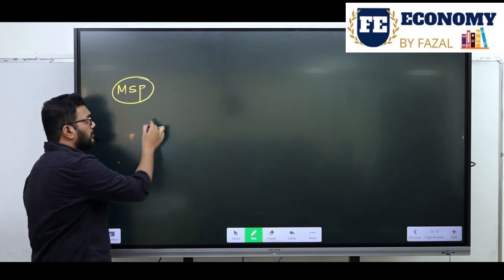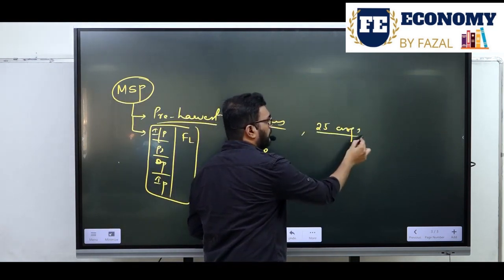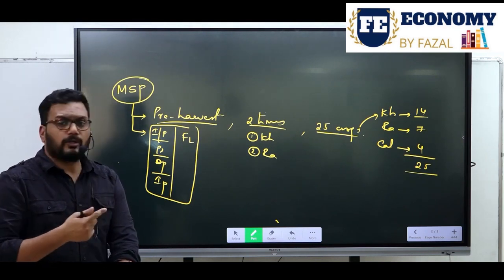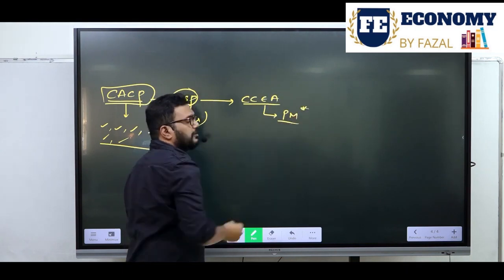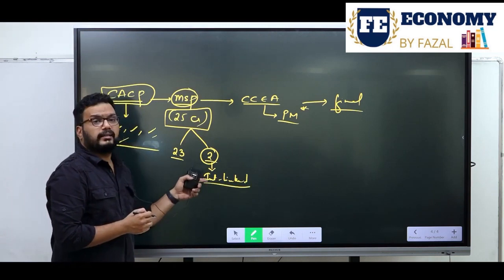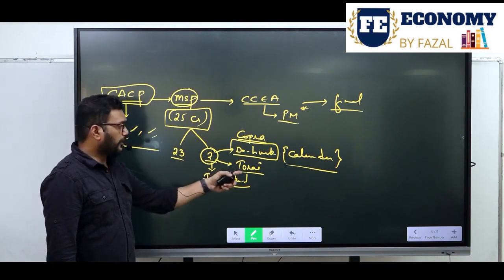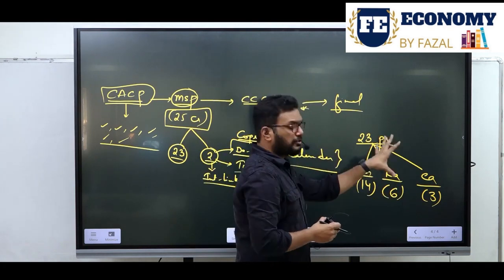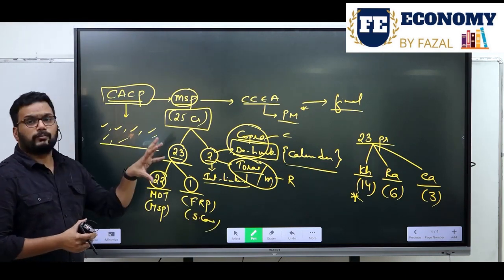Understanding Minimum Support Prices (MSP) | Agriculture | Basics of Economy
Understanding Minimum Support Prices (MSP) and the crops covered under MSP